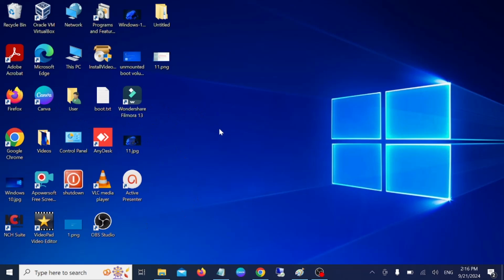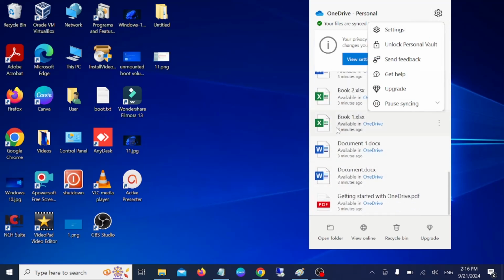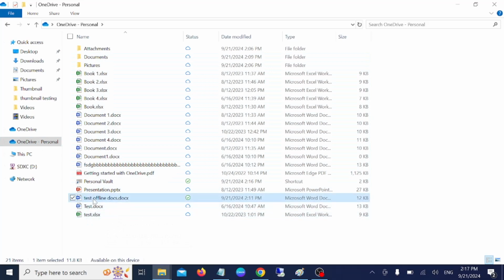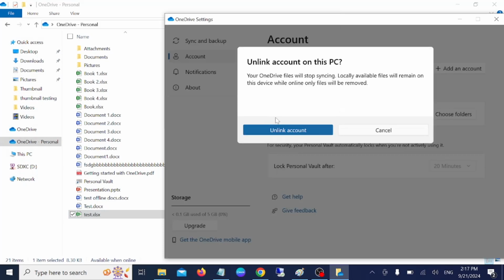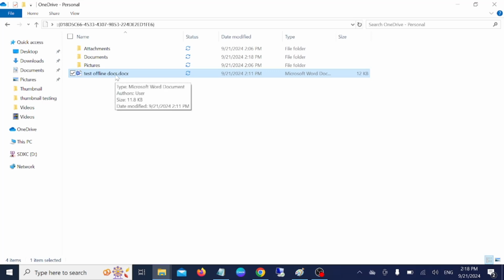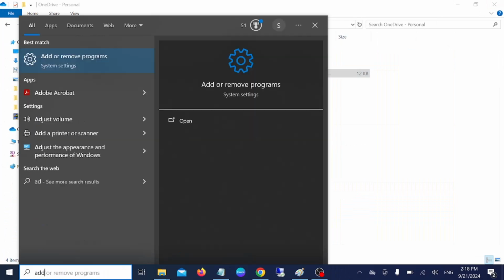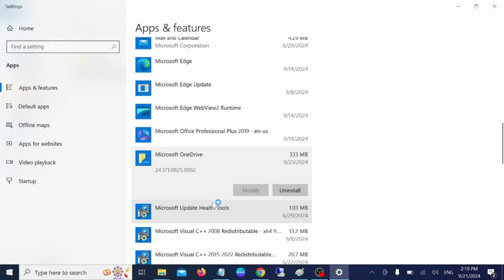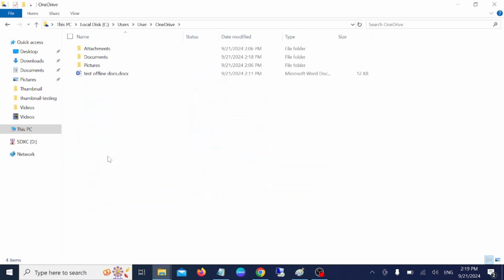How To get rid of One Drive In Windows 10/11 (✅ 2 Updated Ways 2024)